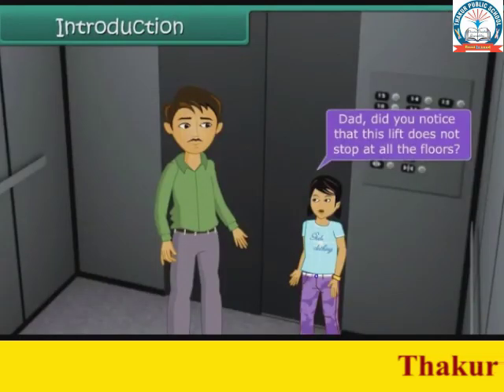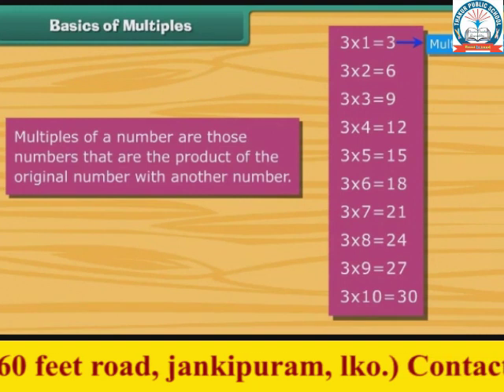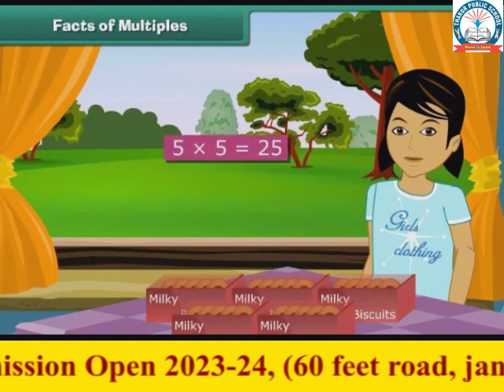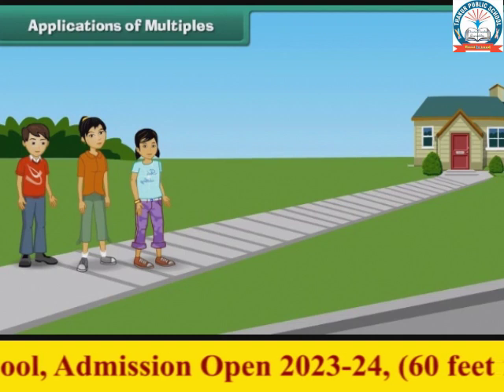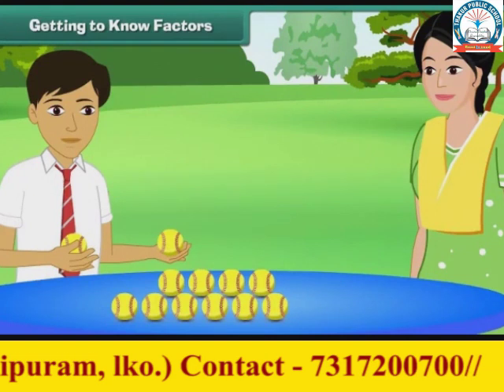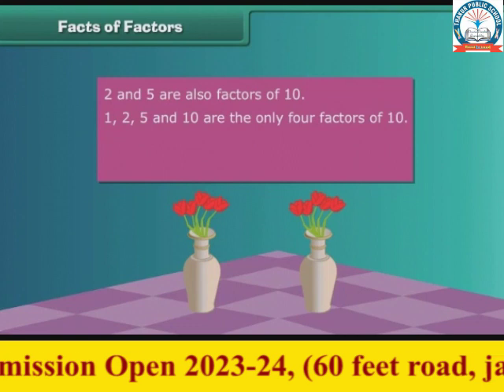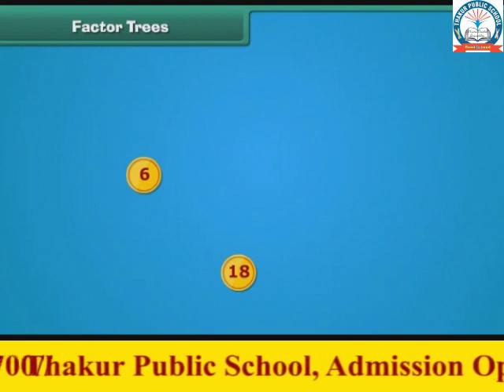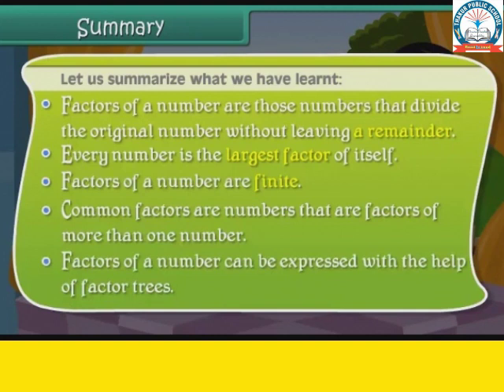Multiples and factors | Class 5th maths | ncert solution | cbse board | tpslko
Maths
class 5th
tpslko
studies
English school
Ncert syllabus
best cbse board school in jankipuram
Ncert course
board school in jankipuram
Ncert solution
jankipuram school
Best facilitator
play group  to class 10th
Best teacher
class play group to class 10th
Educational teacher
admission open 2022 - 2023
Qualified teacher
Thakur public school
Knowledge
tps
Education environment
schoollife
For every child
foreverychild
For you